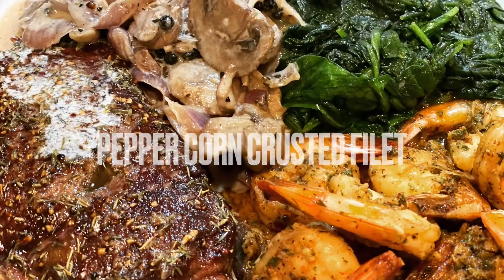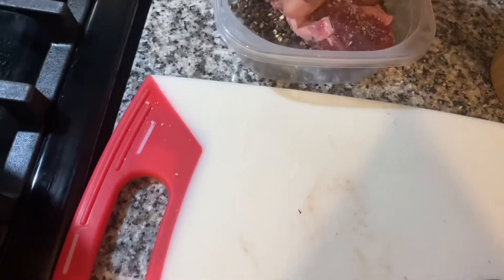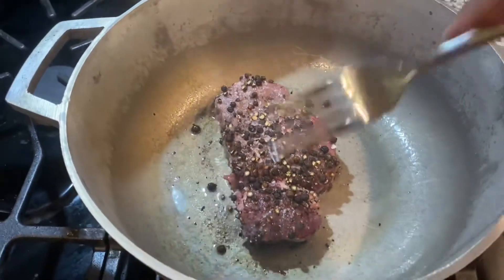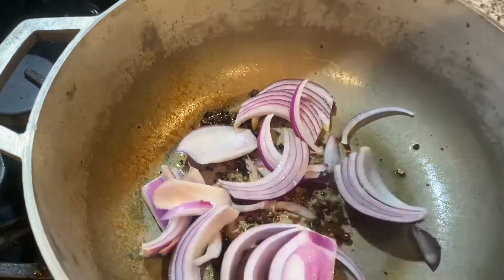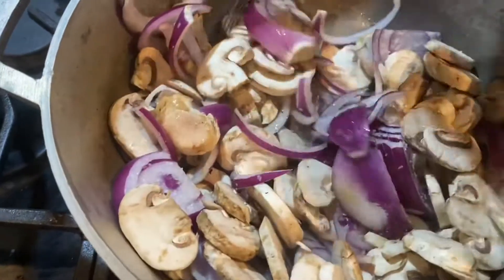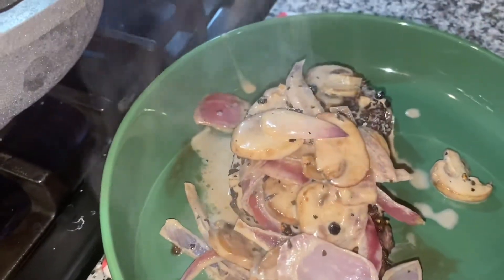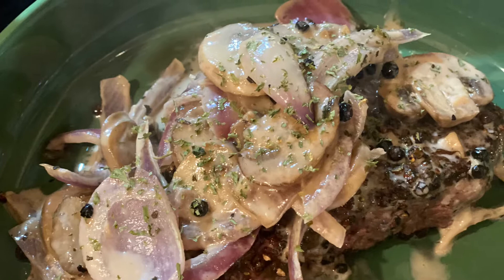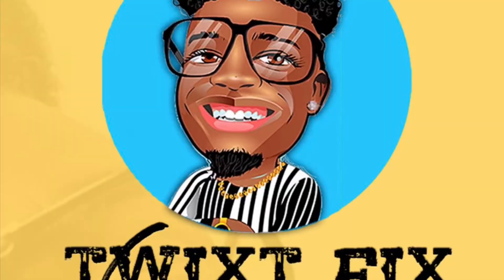Peppercorn Crusted Filet Steak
PepperCorn Crusted Filet Mignon Steak with Onion Mushroom Cream Sauce...

Personal Ig: @Phenomenalfoodchefholly